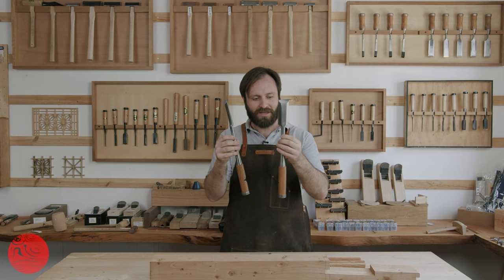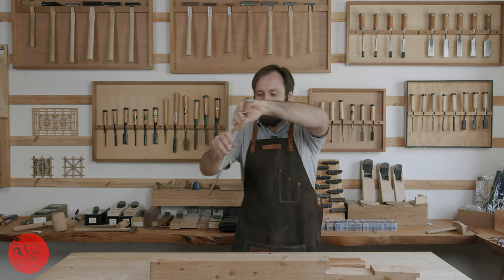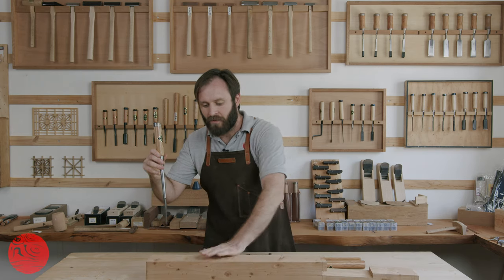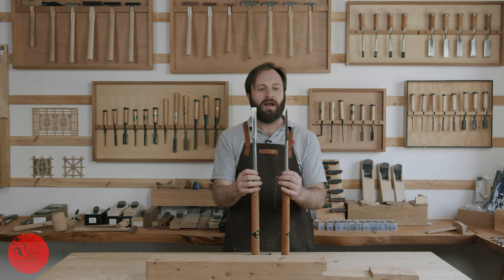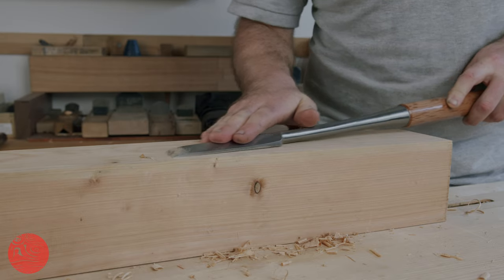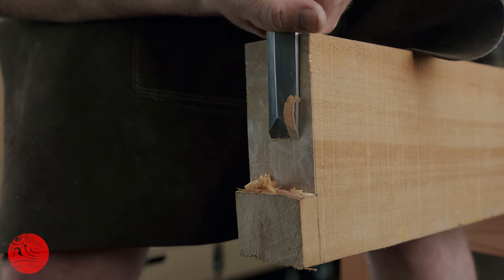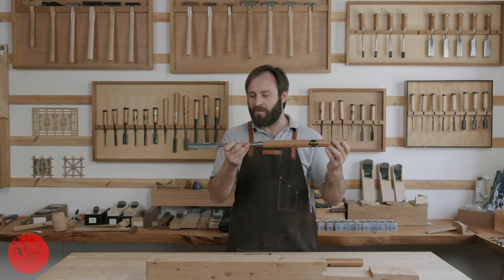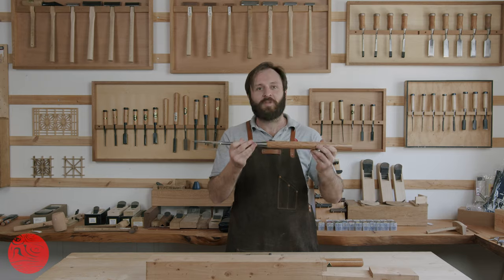An Introduction to Anaya Nomi and Tsuki Nomi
Big joinery needs big chisels.